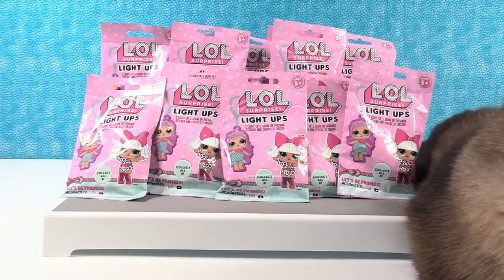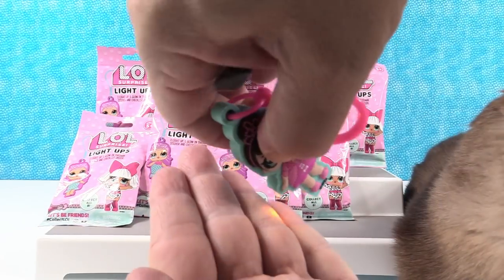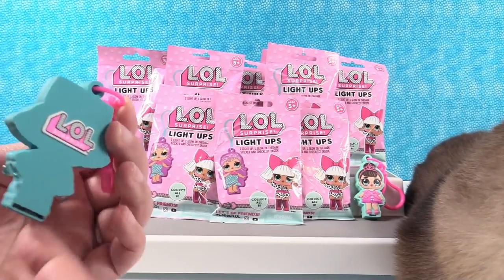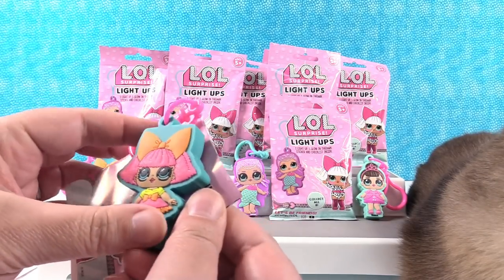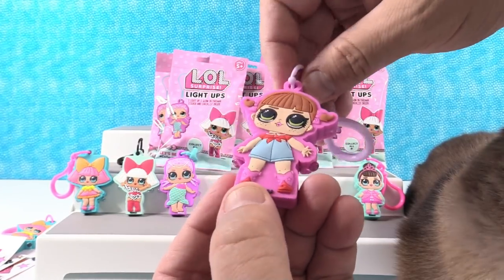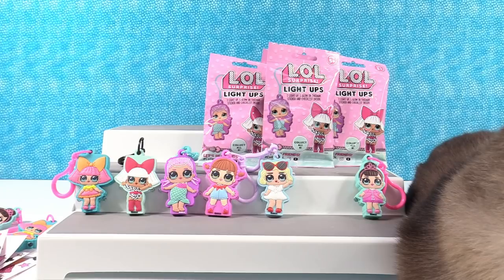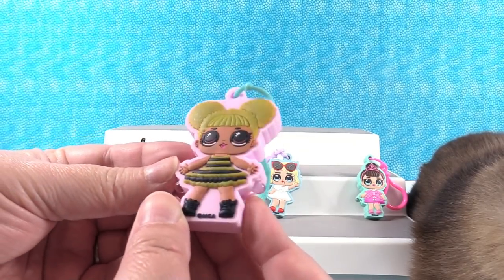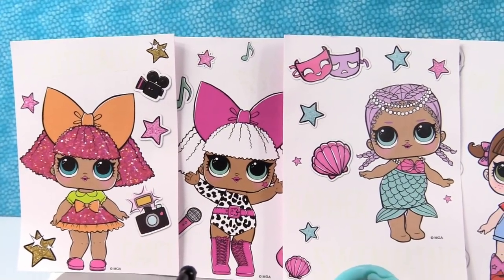LOL Surprise Light Ups Blind Bag Pack Opening Toy Review | PSToyReviews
Today we have some fun LOL Surprise Light Ups blind bags to share with you.  Each pack contains one light up necklace plus a cool glow in the dark sticker.  Who will we find today?

**Thanks to Bulls i Toys for sending these to us for review.  All opinions expressed are our own.**